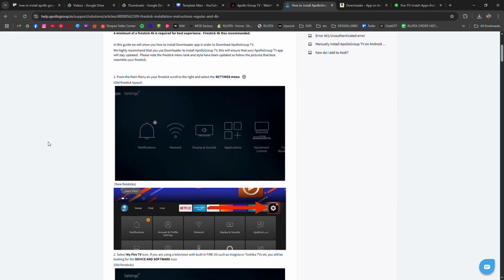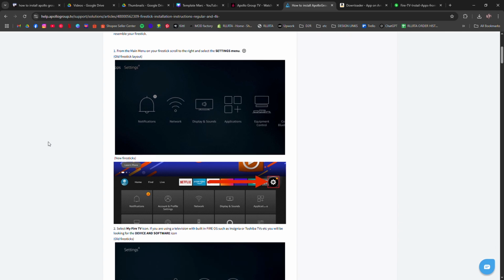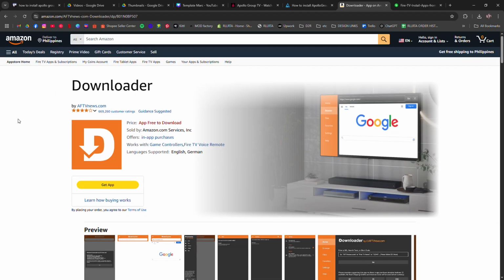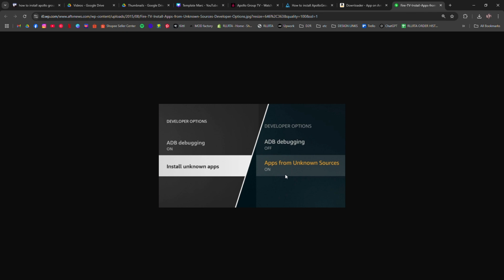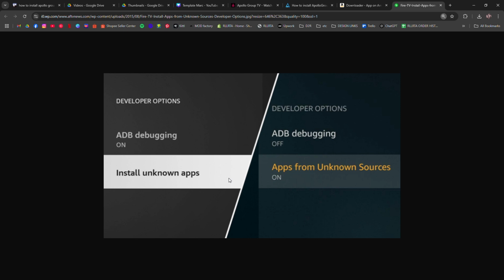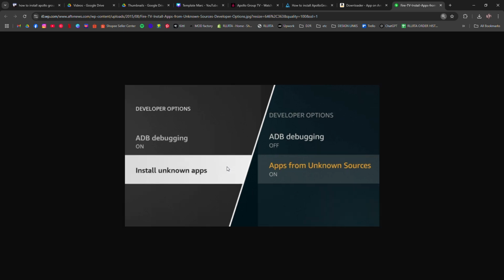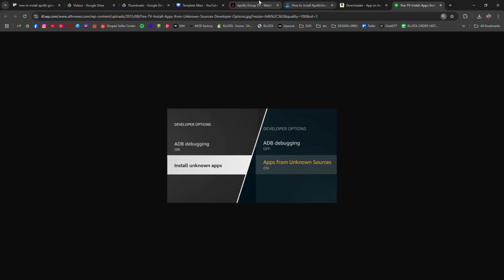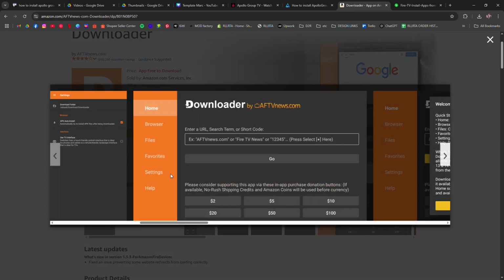HOW TO INSTALL APOLLO GROUP TV ON FIRESTICK 2026! (FULL GUIDE)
In this video I am going to show you how to install Apollo Group TV on Firestick quickly and easily. If you want to stream Apollo Group TV on your Firestick or Fire TV device, this step by step guide will walk you through the entire process. I will show you how to sideload the Apollo Group TV APK, enable apps from unknown sources, and start streaming your favorite content on your Firestick.